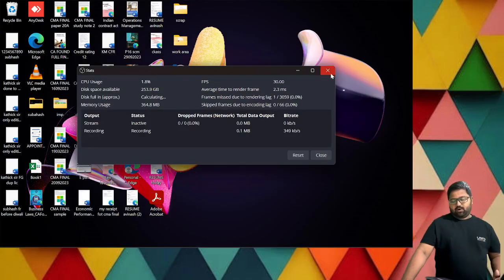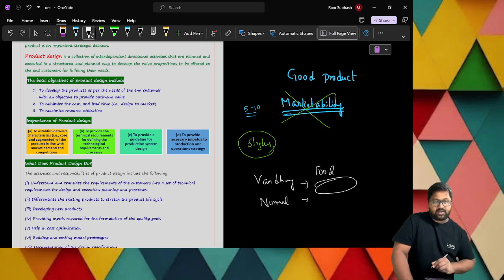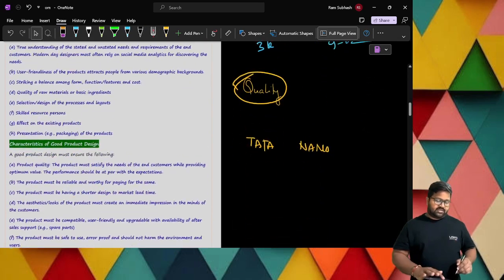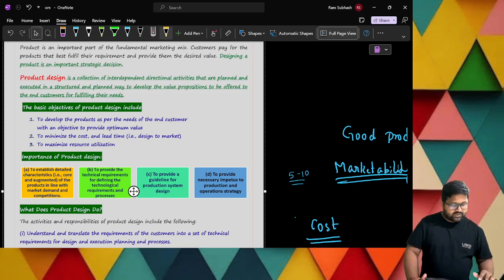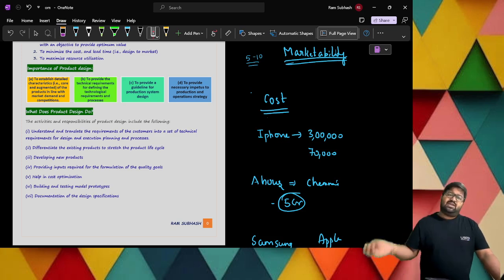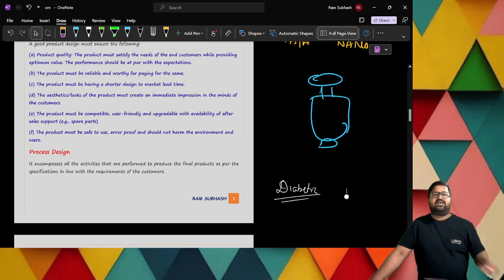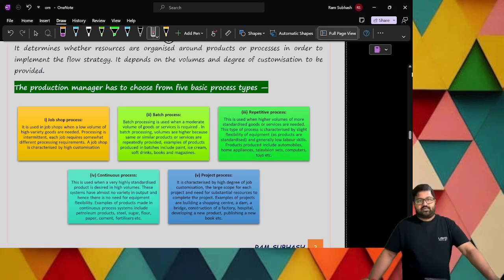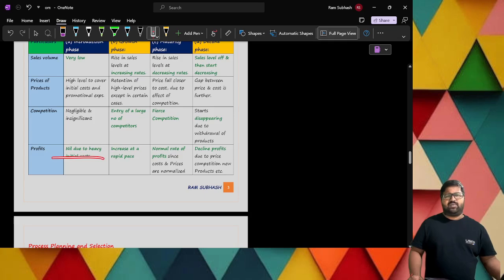II CMA INTER PAPER 9 OM REVISION MODULE 3 PART 1 II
Material link